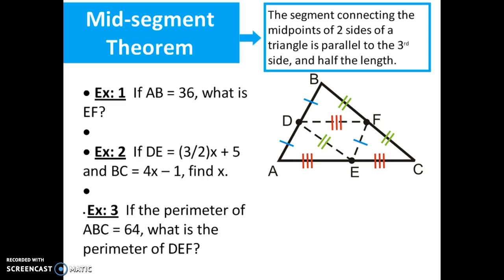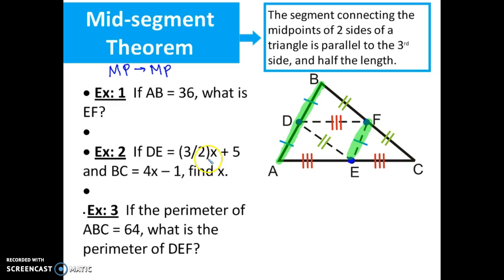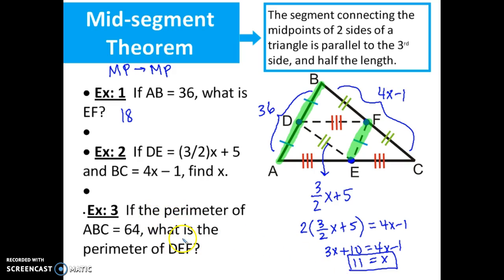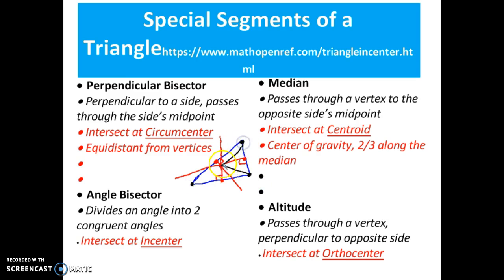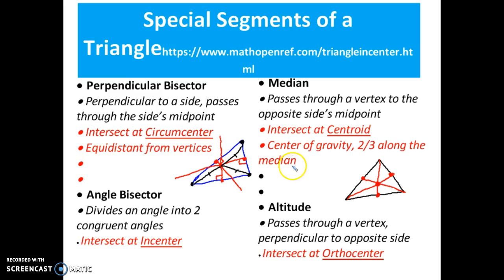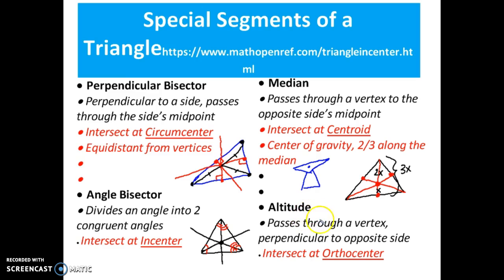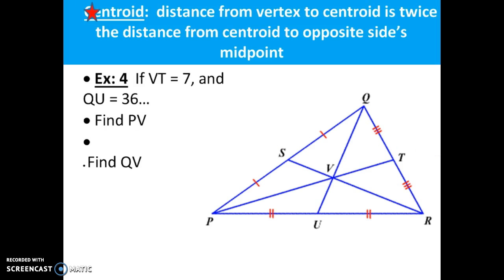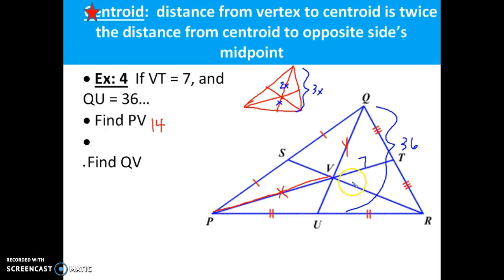Math 3 Centers of Triangles